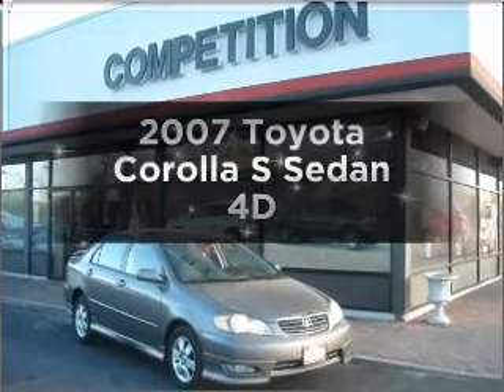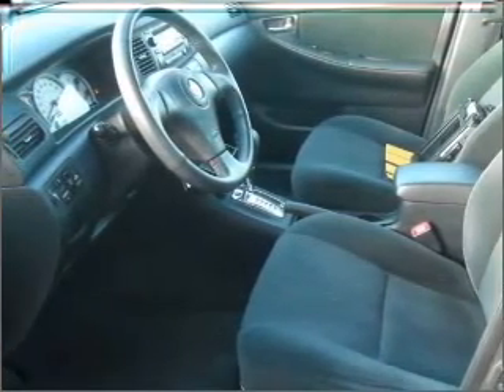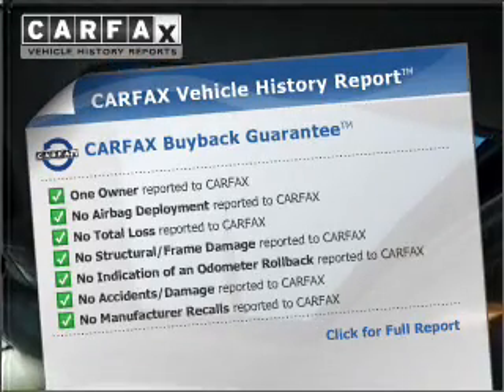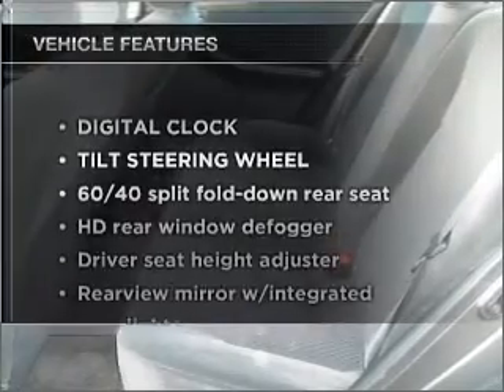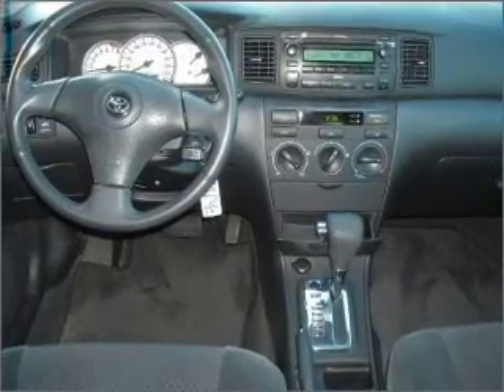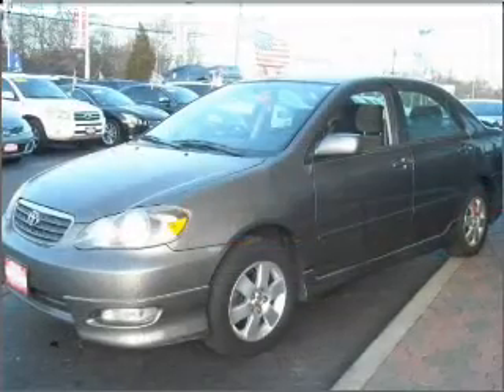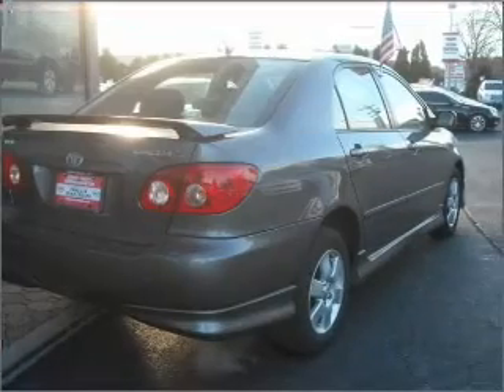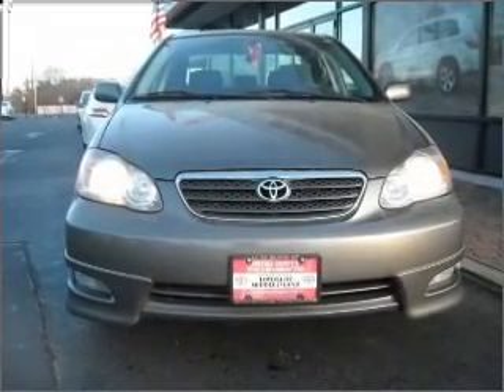2007 Toyota Corolla - Middle Island NY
Year: 2007
Make: Toyota
Model: Corolla
Trim: S Sedan 4D
Engine: 4 cylinder 1.8 Liter
Transmission:
Color: Gray
Mileage: 54082
Address:
910 Middle Country Road